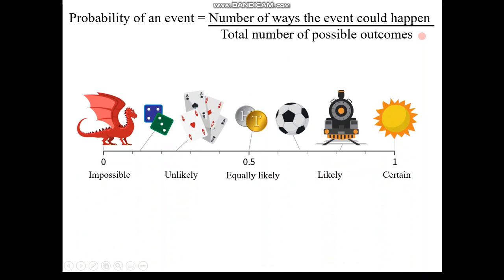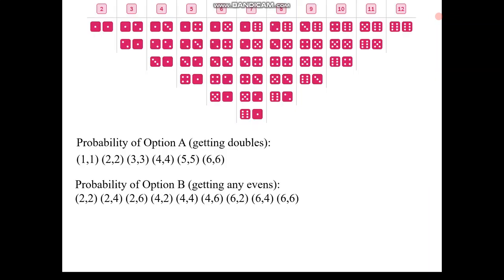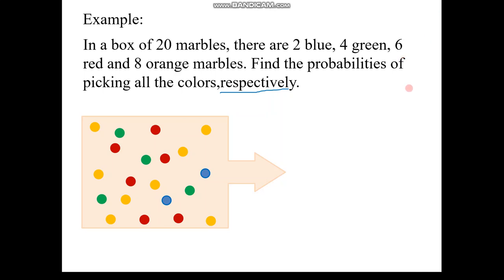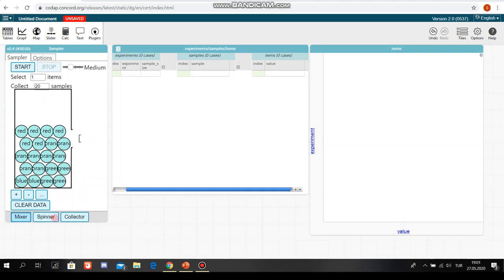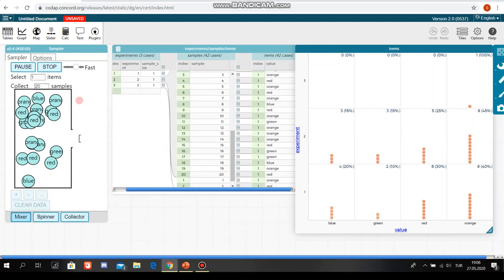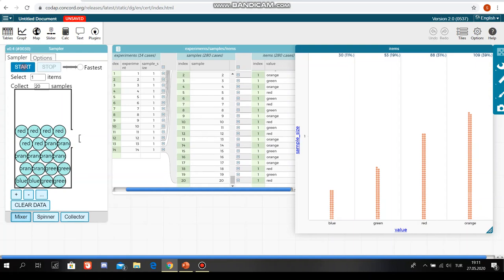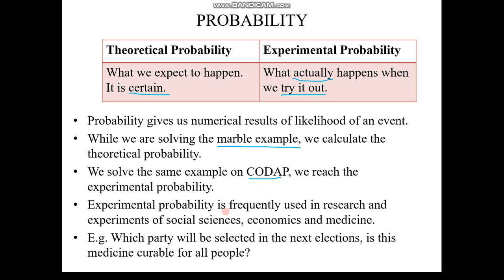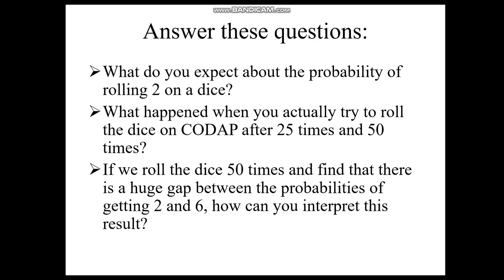8th Grade Probability by Selin GÜR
In this video, we will solve a few examples and you will expand your knowledge about probability. We will use CODAP to do an experiment together. Enjoy the video!